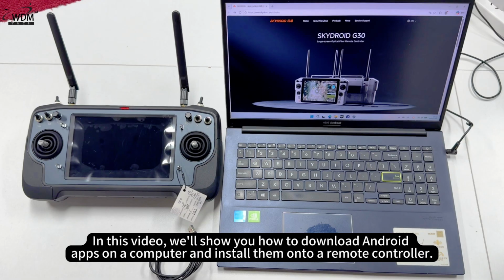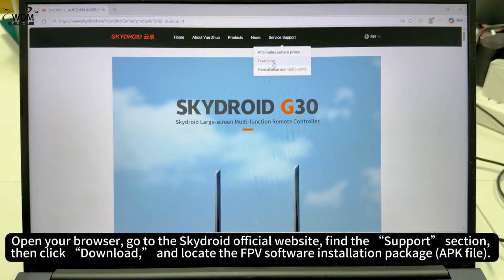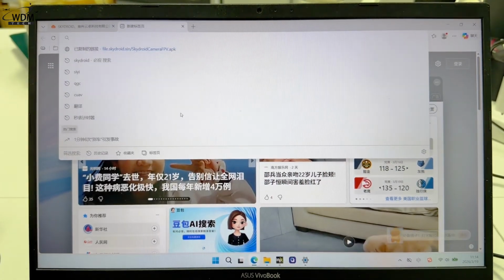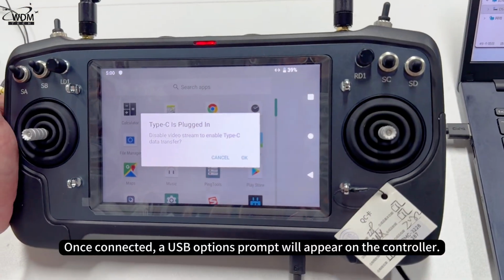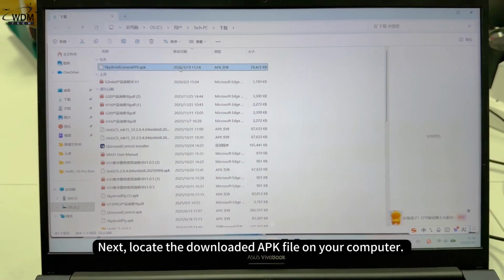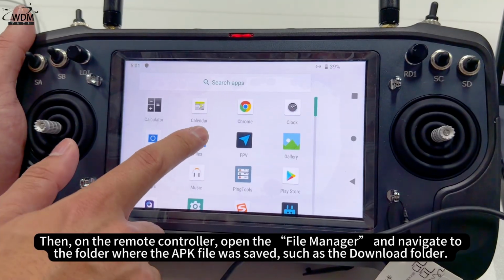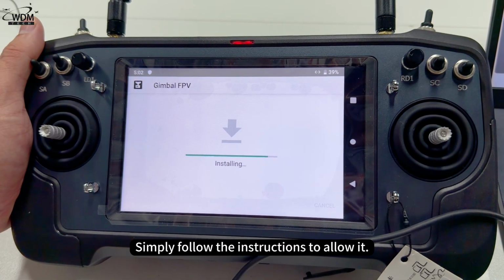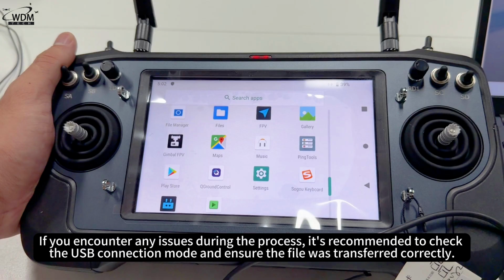How to Install Android Apps on a Remote Controller? SIYI MK32 Installing Skydroid FPV Tutorial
In this video, we’ll show you how to download Android apps on a computer and install them onto a remote controller.
In this example, we’ll use the SIYI MK32 remote controller to install the Skydroid FPV app, guiding you step by step through the entire process. @SIYITech